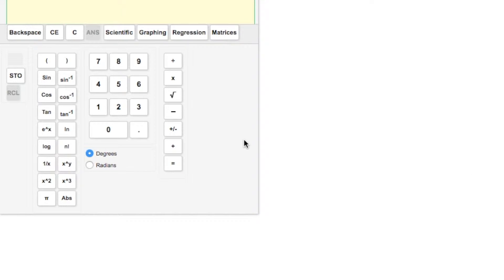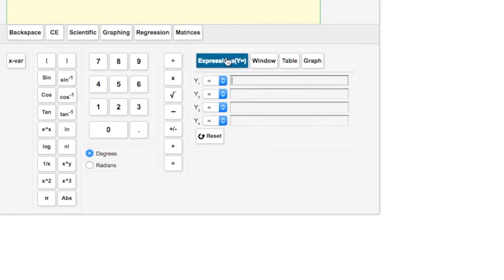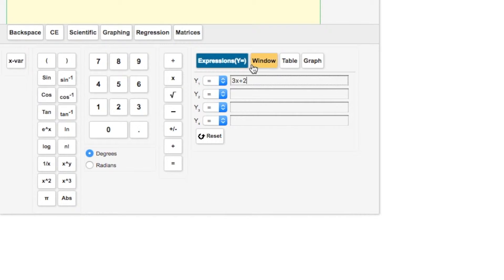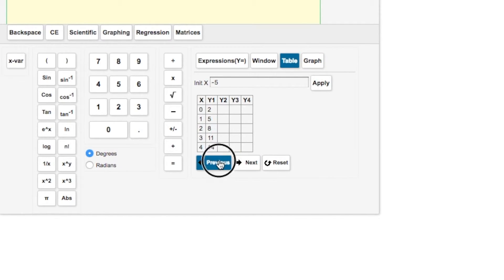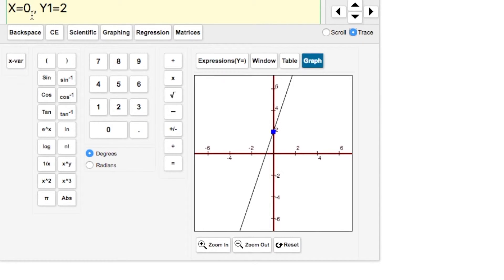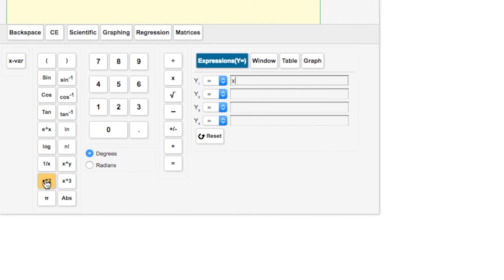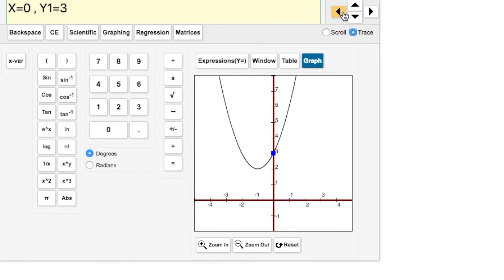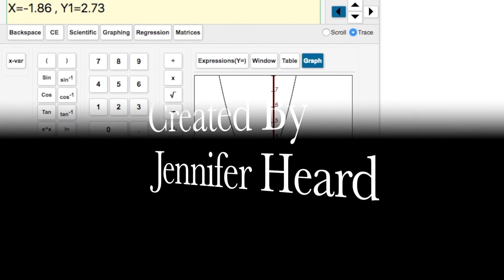Online Graphing Calculator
Learn how to use the Online Graphing Calculator